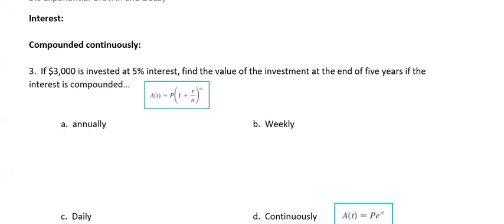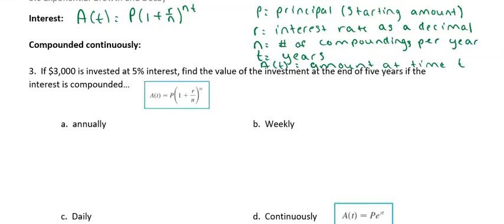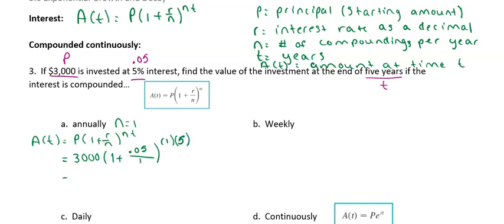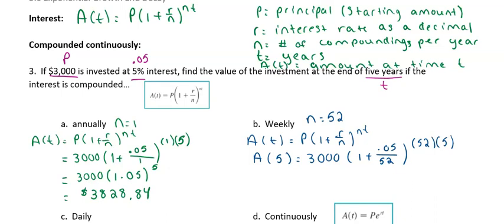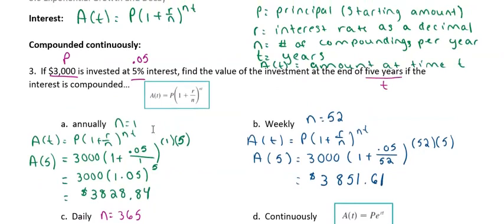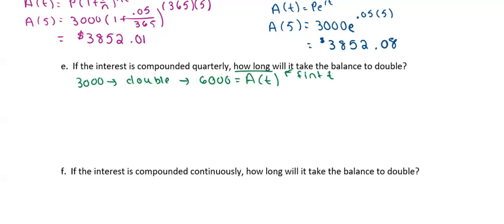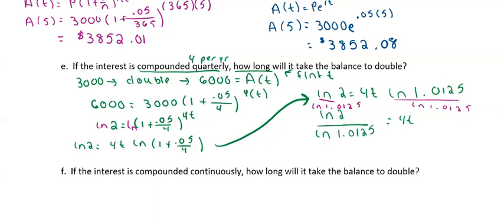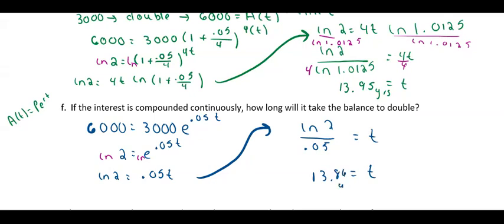3 6 Exponential Growth and Decay Interest